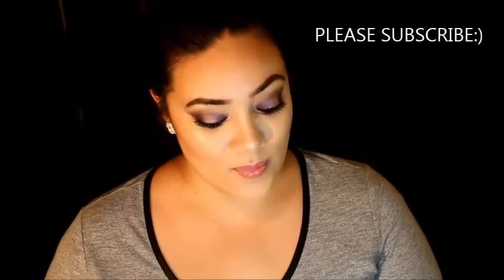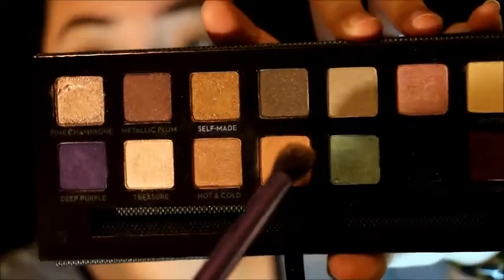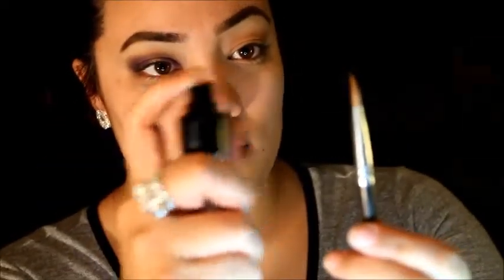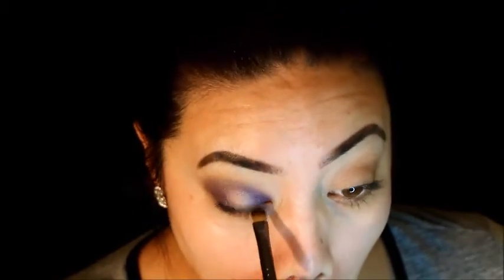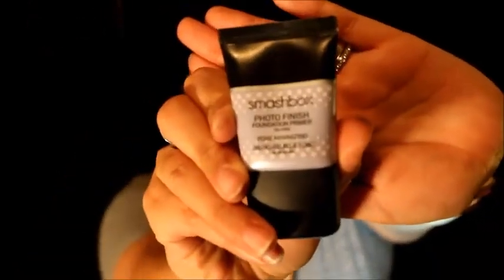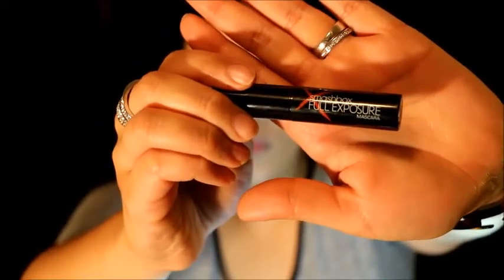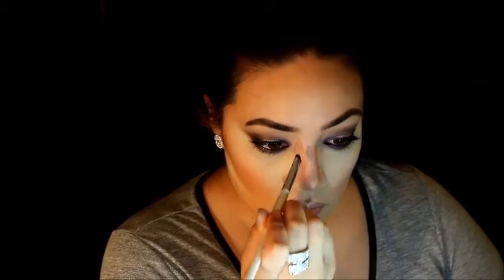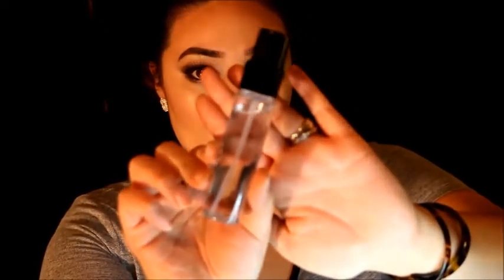ABH Self Made Palette Tutorial (deep purple smokey eye)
Absolutely loving Anastasia's new self made palette! I hope you all enjoy this tutorial! :)

PRODUCTS USED
-EYES
  -ABH self made palette
    -deep purple
    -spirit rock(black)
   - hot chocolate
   - buttery
   - pink champagne
-Laura Geller real deal concealer in light
-Ardell 21 lashes
-ABH chocolate dip brow pomade

FACE
 -Naked concealer in warm light
-Maybelline fit me foundation dewy 230
-Benefit hello flawless foundation in honey
-Kat von d shade and light lyric and shadowplay
-Ole henriksen empower featherweight moisturizer
-Nyx banana powder
-Pixi bronzer

LIPS
-Mojito lip balm
-Nyx butter gloss in angel food cake

BRUSHES AND SPONGES
-Beauty blender
-Real techniques
 -sponge
 -powder brush
 -domed shadow brush
-Sigma E40
 -SIgma F35
-Crown oval concealer brush (for applying champage color)
-ABH 7
-ABH self made brush

LOVE YOUSSS!